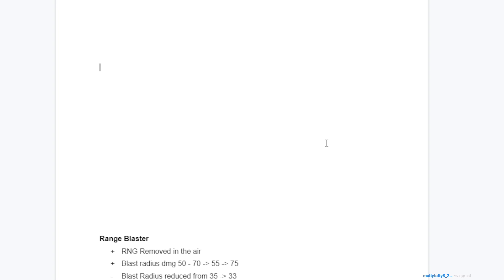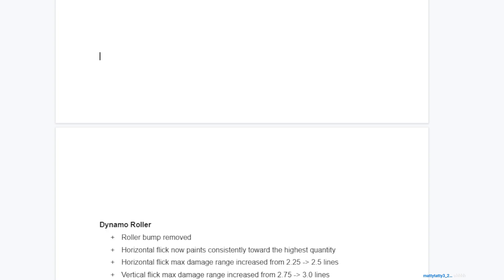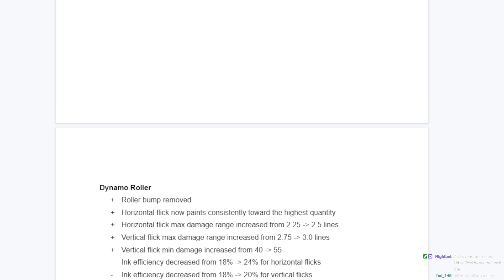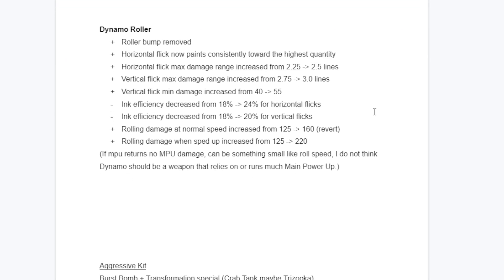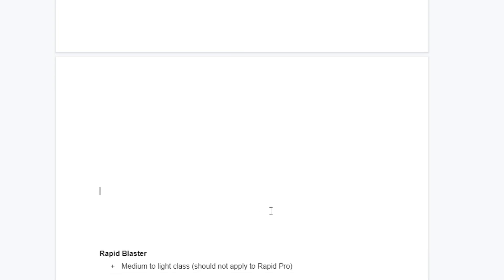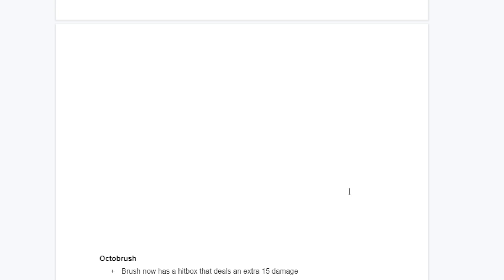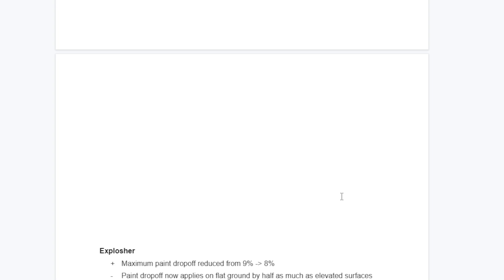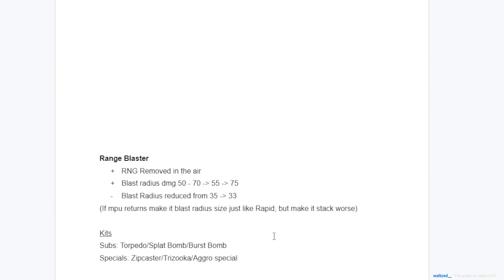ProChara Goes Over Kits And Changes For His Favorite Weapons